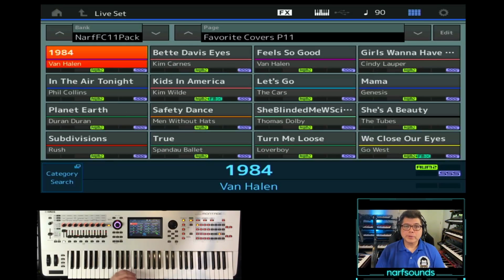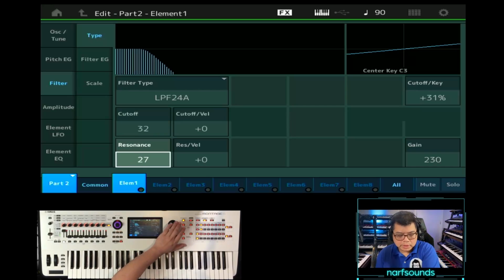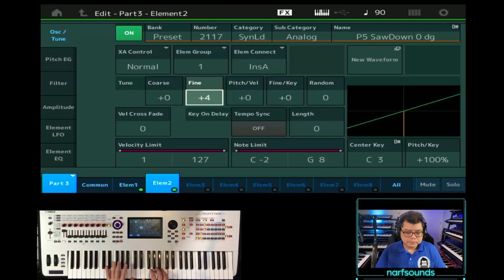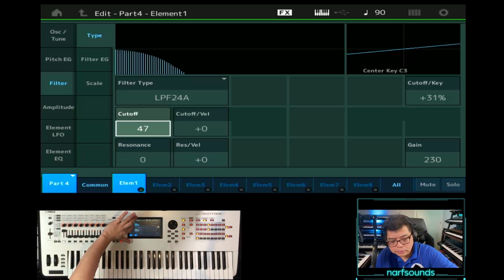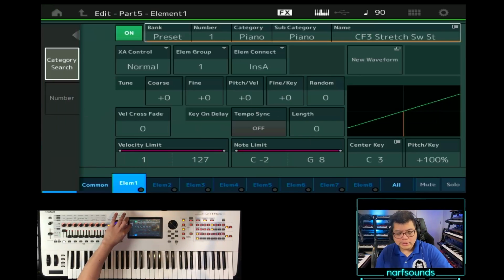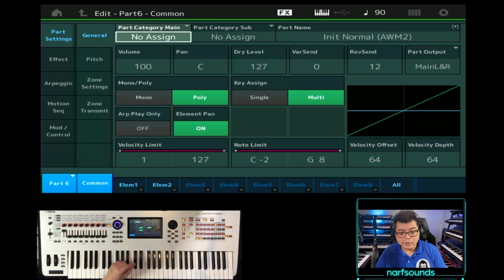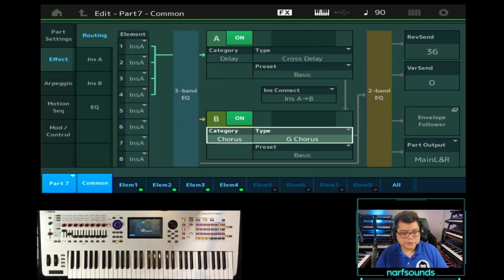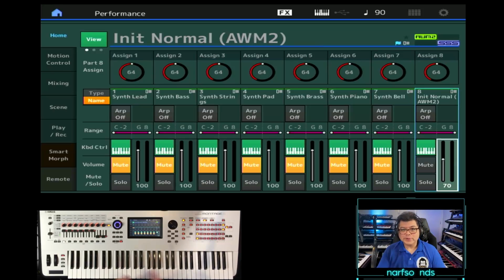Yamaha Montage MODX Tutorial: Create 8 Sounds Using Saw Waves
Montage & MODX

CHAPTERS:
0:00 Intro Demos
1:56 Lead
4:38 Bass
7:21 Strings
14:34 Pad
20:15 Synth Brass
23:52 Piano
26:36 Bells
30:16 Organ